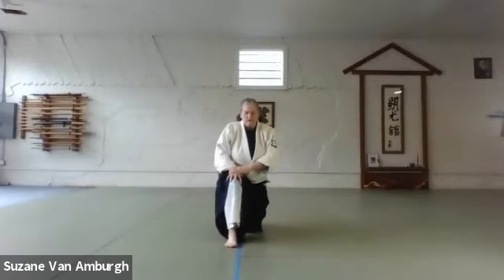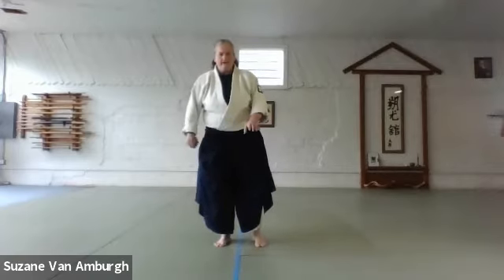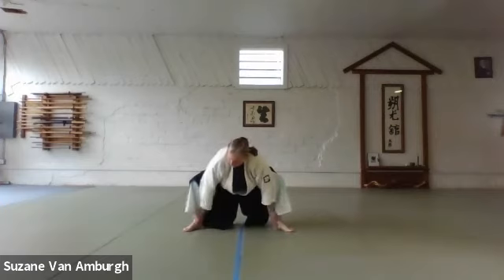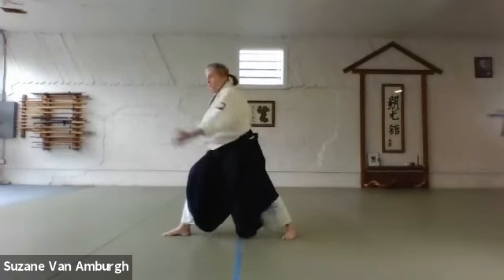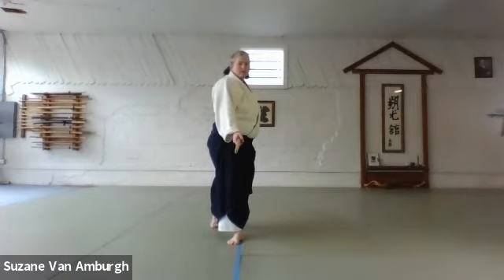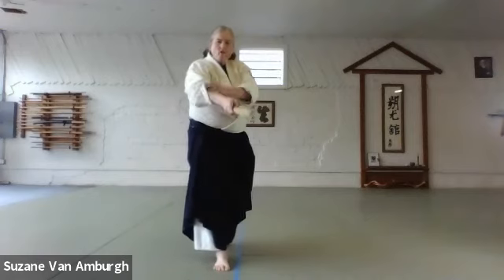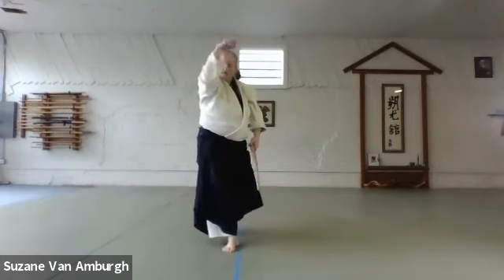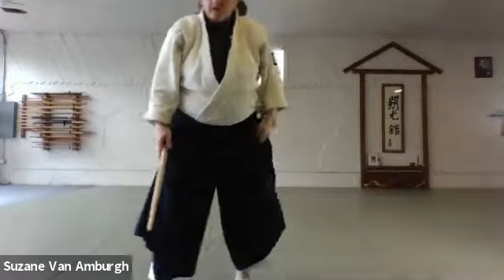Solo practice 20200425 Suzane Van Amburgh Sensei of Multnomah Aikikai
Solo practice 20200425 with Suzane Van Amburgh Sensei. Recorded Apr. 25, 2020 in Portland Oregon.